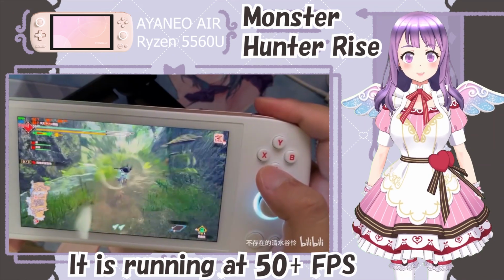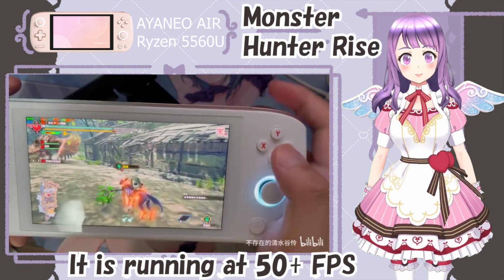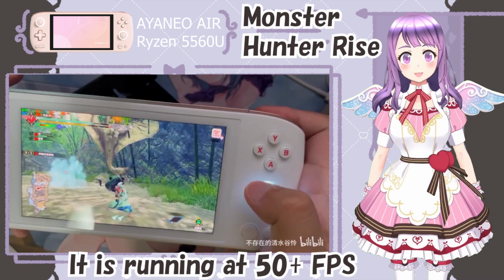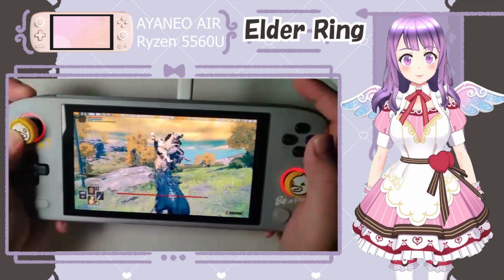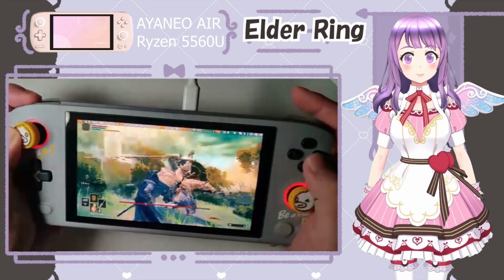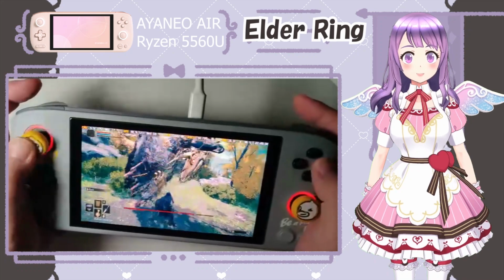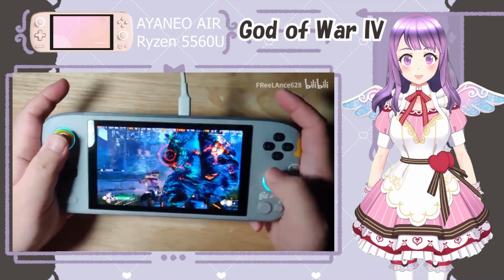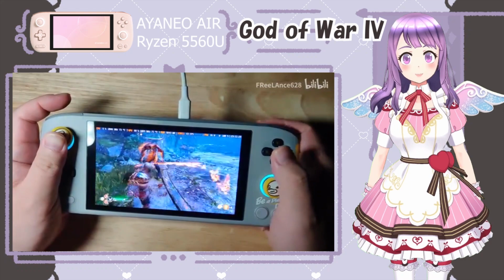Small but POWERFUL |Actual PC games performance on AYANEO AIR Ryzen 5560U |Reacting to Bilibili vids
This is a reaction/review video on the performance of AYANEO AIR Ryzen 5560U. I am still waiting for mine to arrive but let's look at some showcase videos from BiliBili.  You can find the timestamp for each game below.
There will be more to come!

0:26 Monster Hunter Rise
2:06 Wicher 3
3:06 Elden Ring
5:00 Final Fantasy VII Remake
7:36 Genshin Impact
8:35 Diablo 2 Resurrected
9:23 God of War IV